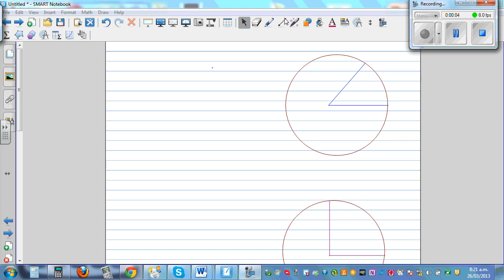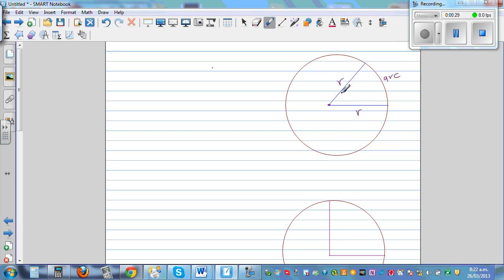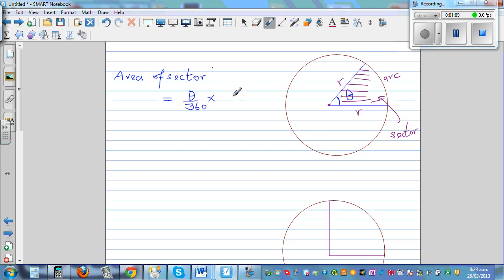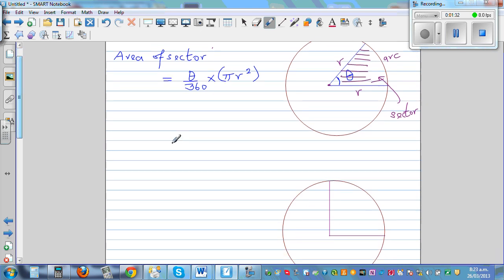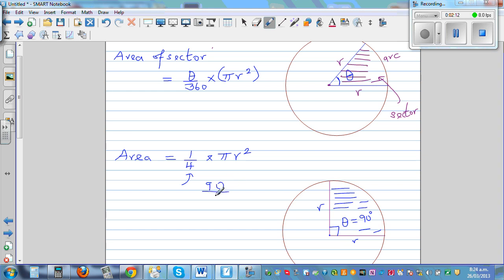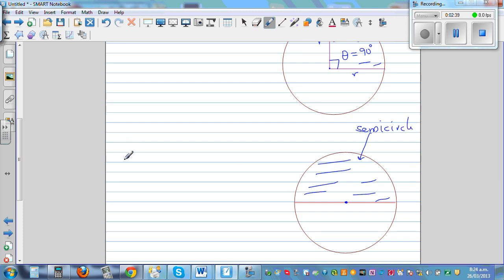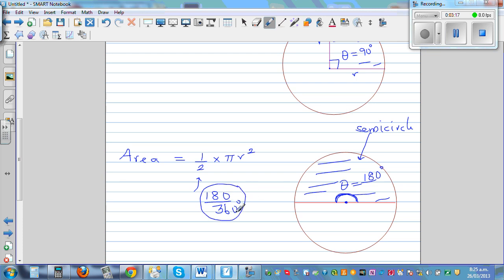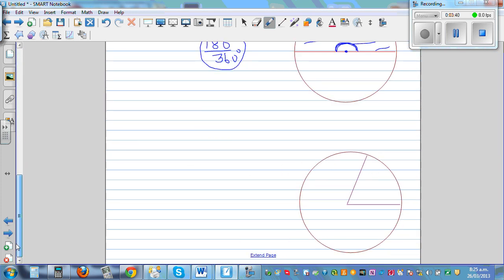Area of a sector using intuition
In this video I have explained how to find the area of a sector using intuition